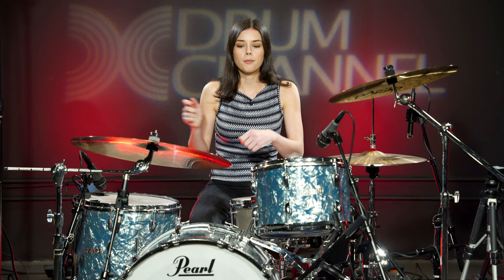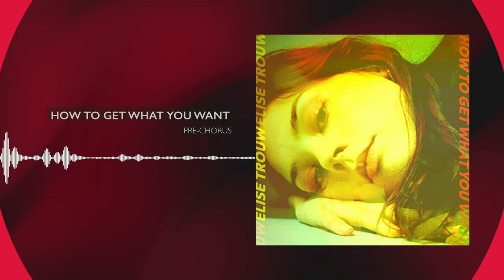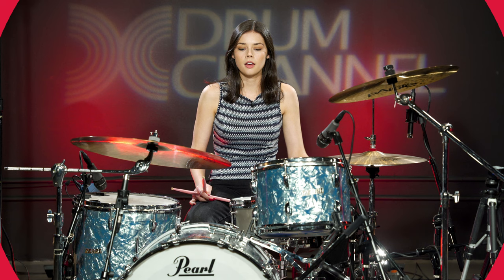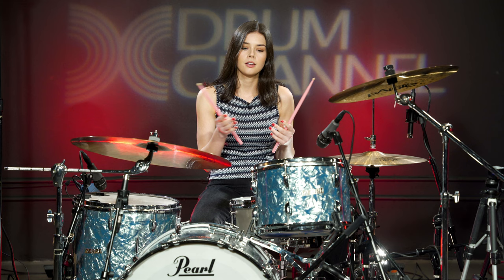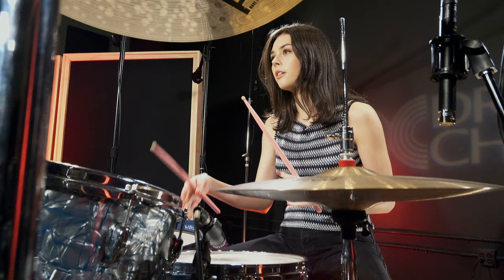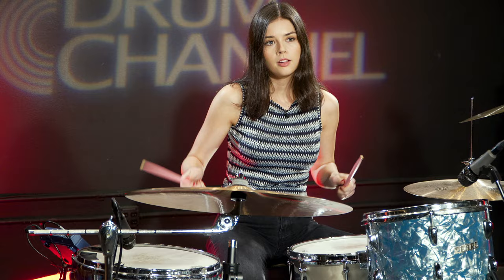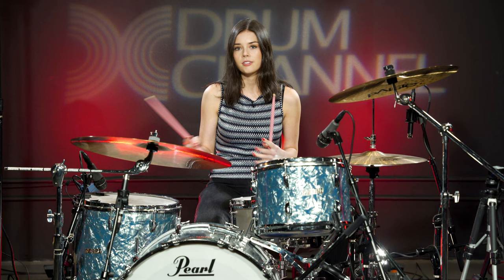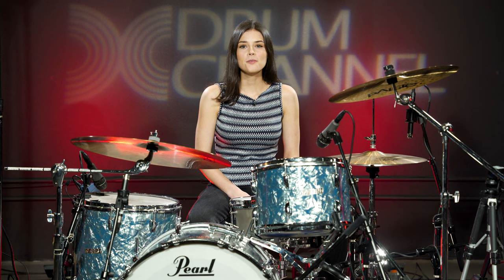Elise Trouw Breaks Down “How To Get What You Want”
Elise breaks down the drum parts she created for her latest release, "How To Get What You Want". After demonstrating and dissecting the drumming patterns, she talks about the challenges of singing on top of them in recording and performing situations.

Starting in early January and running through the end of the month, DrumChannel.com is releasing a series of video lessons from drummer, multi-instrumentalist, singer/songwriter and social media sensation Elise Trouw. The lessons cover a variety of topics and showcase Elise’s practical approach towards technique, groove and musicianship. The videos further illustrate how Elise’s drumming is an integral part of the creative process she uses to produce her inventive and incredibly popular, live-looping music videos.

Drummer, multi-instrumentalist, vocalist and social media sensation, Elise Trouw recently burst on the music scene with her live-looping mash-up videos as well as her self-produced compositions. She shows her skills along with a serious knowledge of drumming in a series of exclusive lessons on Drum Channel.

Connect with Elise Trouw!